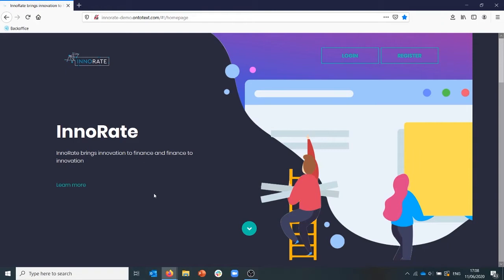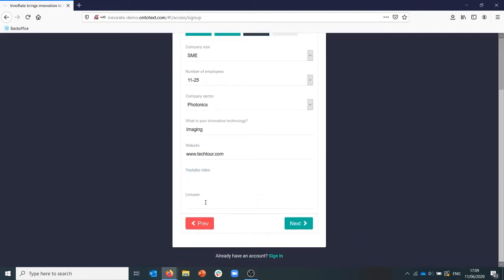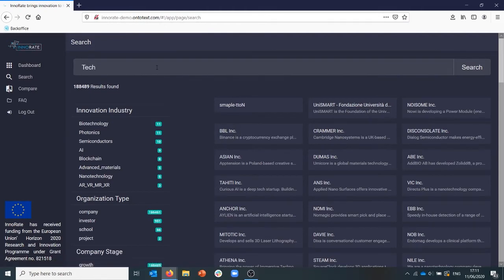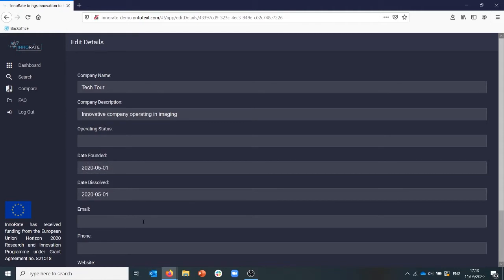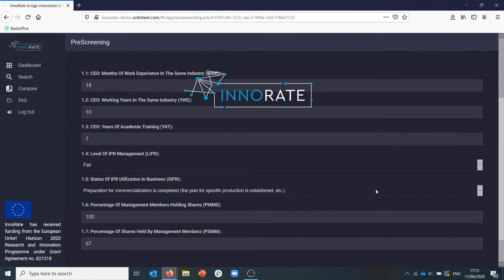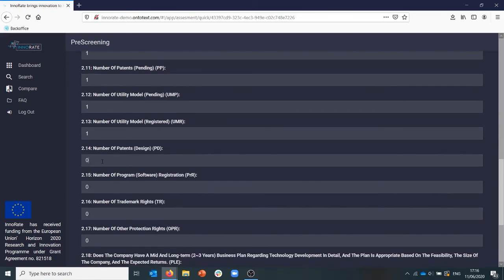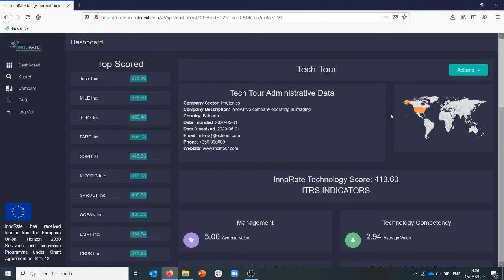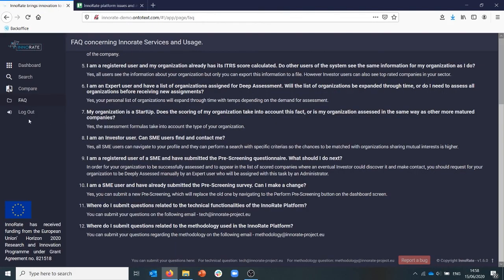InnoRate Platform Tutorial - Innovative projects, start-ups and SMEs